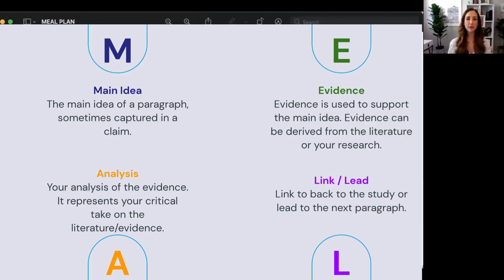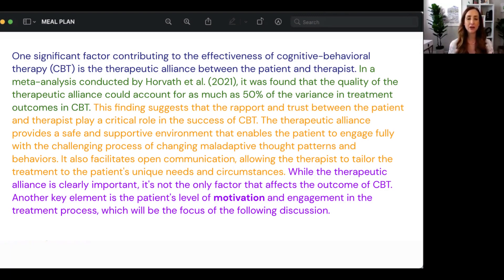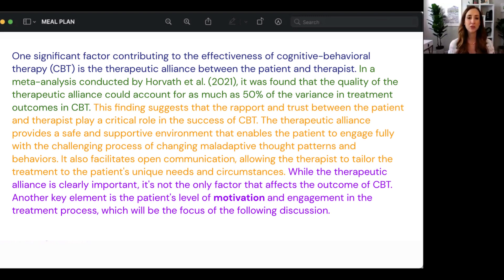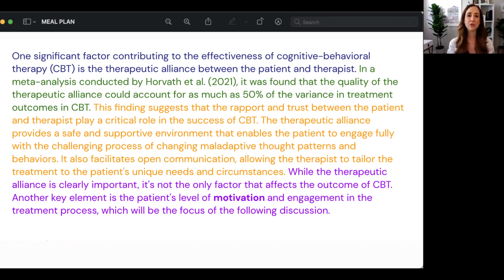How to Write Better Paragraphs: Stay Organized and on Topic with the MEAL Plan Paragraph Structure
Learn how to use the MEAL Plan paragraph structure to stay organized and on topic. Whether you're a doctoral student or an aspiring researcher, mastering the MEAL Plan is essential for synthesizing information and presenting your critical analysis.

M = Main Idea
E = Evidence
A = Analysis
L = Link/Lead

Get feedback on your MEAL Plan paragraphs using our AI-powered feedback tool and access our other AI tools ➡️

Highlights
🔑 The MEAL Plan paragraph structure is useful for doctoral students struggling with the synthesis and critical analysis required in literature reviews.
📚 The MEAL Plan includes the main idea, evidence, analysis, and linking back/leading to the next paragraph.
🔍 It is particularly effective when introducing empirical evidence and analyzing primary sources.
🔍 The analysis component can be challenging but offers an opportunity to provide a critical perspective on the literature or evidence.
🎯 The MEAL Plan prevents paragraphs from covering multiple topics and keeps each paragraph focused on a single main idea.
⚙️ While not every paragraph in a literature review follows this structure, it is especially helpful when incorporating empirical evidence and analyzing it for methodological gaps or theoretical insights.